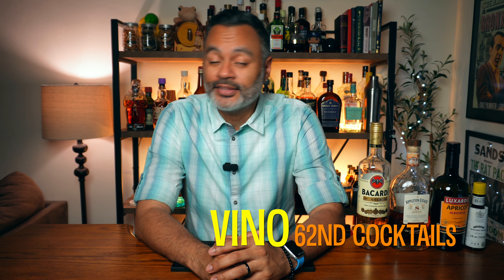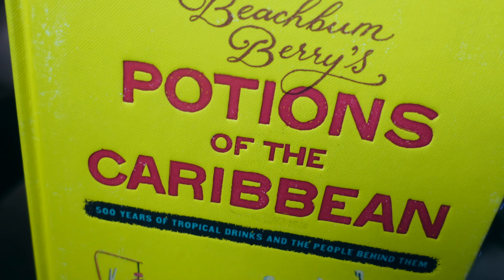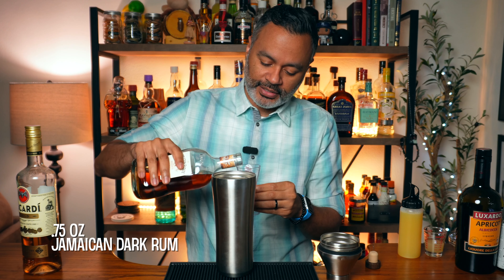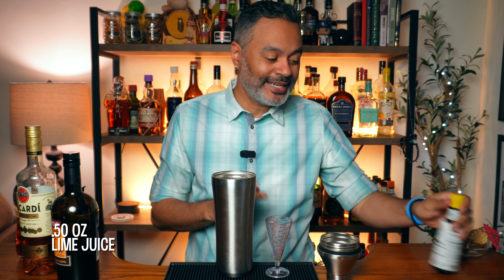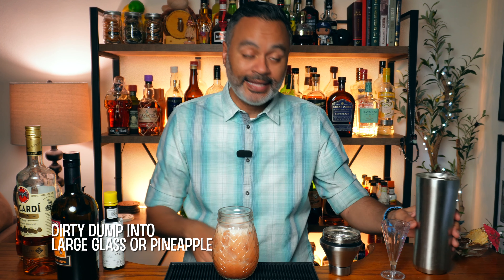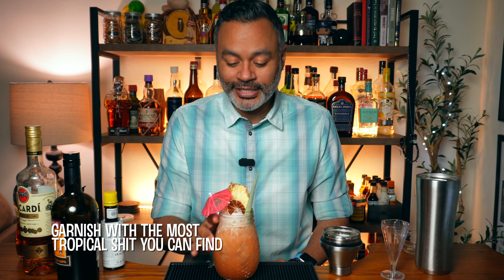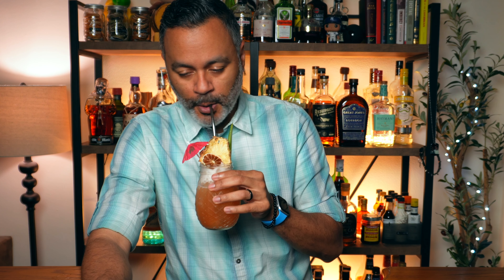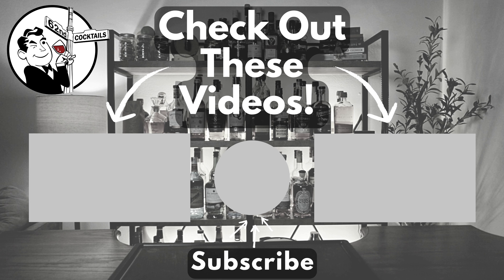SOL Y SOMBRA || Tropical Tiki Cocktail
What's up gals & pals? With Cinco de Mayo in the rearview mirror, I decided to move things east of Mexico, in the Caribbean sea, to a little island called Puerto Rico. This delicious cocktail was created at the Caribe Hilton (same place the Pina Colada was invented) by tiki legend, Joe Scialom. I hope you enjoy the video. Cheers!

TIMESTAMPS:
Intro - 0:00
History - 0:33
What's in the Sauce - 1:21
Sippy Sip - 4:43

Purchase Potions of the Caribbean

SOL Y SOMBRA
1.5 oz (45 ml) Puerto Rican Gold Rum
.75 oz (22.5 ml) Jamaican Dark Rum
.50 oz (15 ml) Apricot Liqueur
2 oz (60 ml) Pineapple Juice
.50 oz (15 ml) Lime Juice
2 Dashes Angostura Bitters
Shake and Dirty Dump into Large Glass/Mug
Top w/Crushed Ice (optional)
Have fun garnishing!